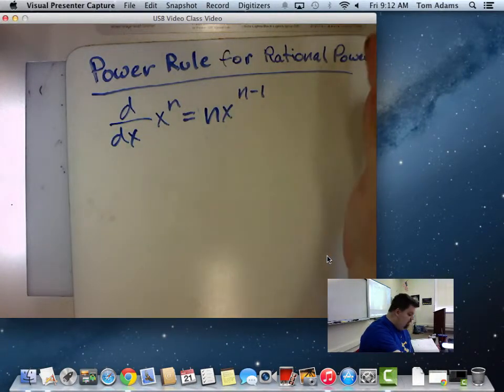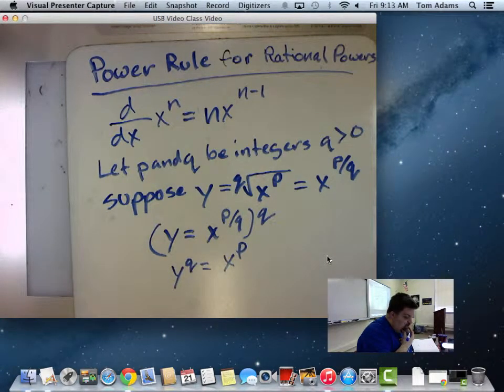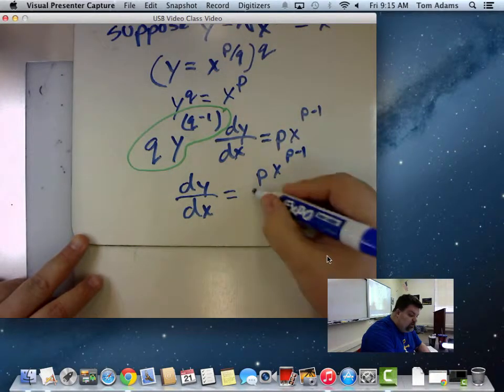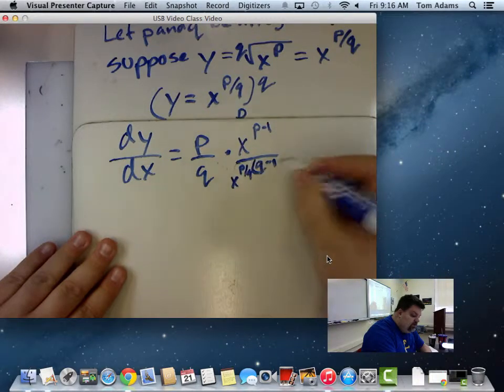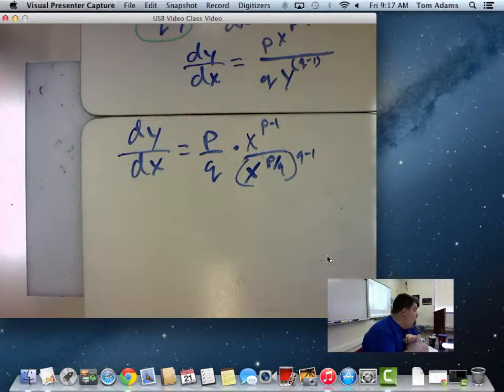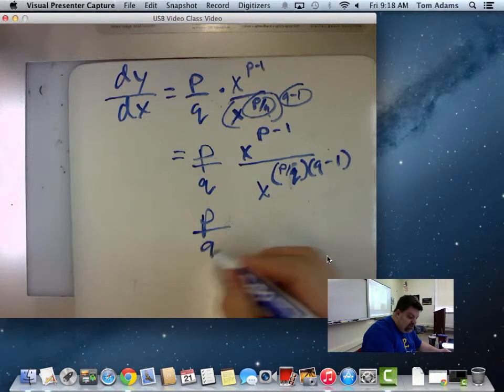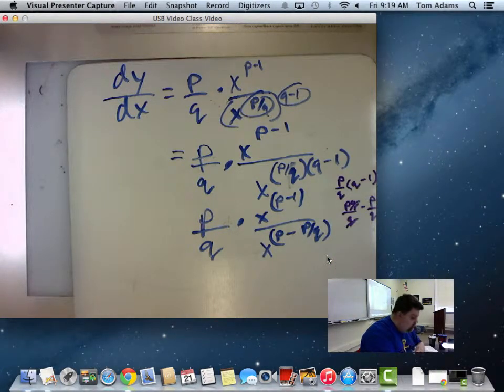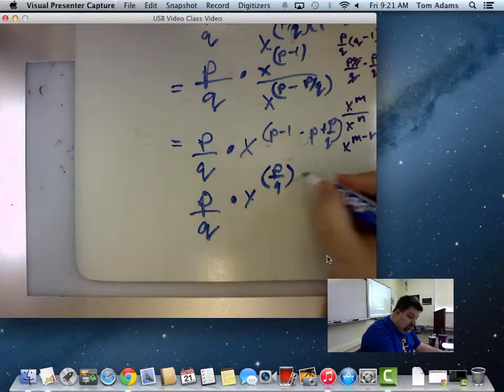AP Calculus 3.7 Implicit Differentiation Proof